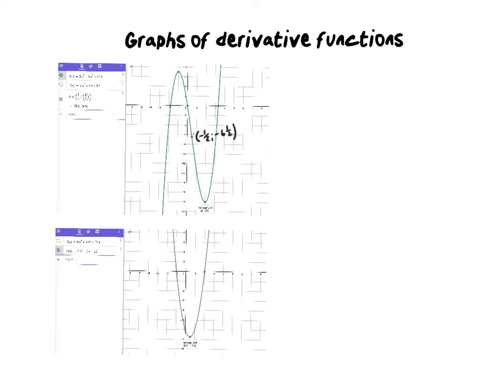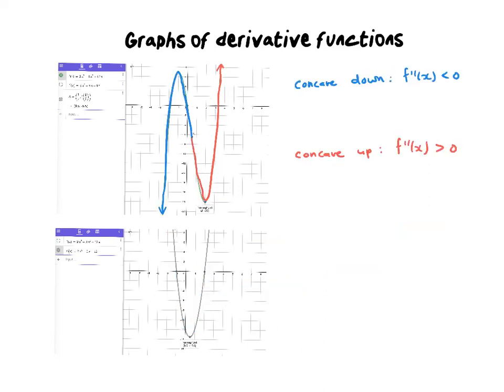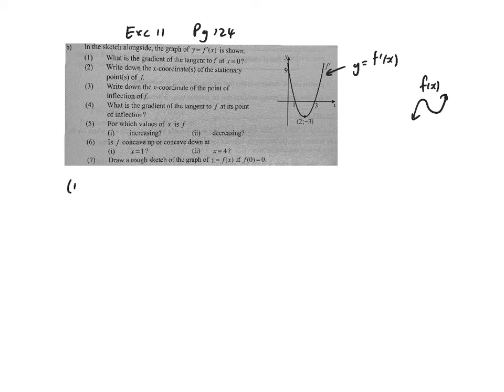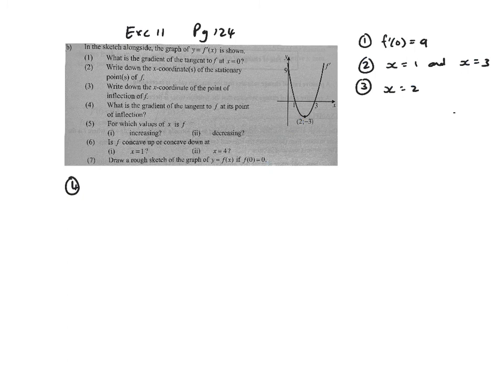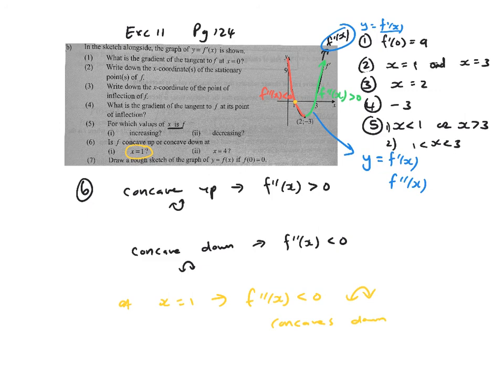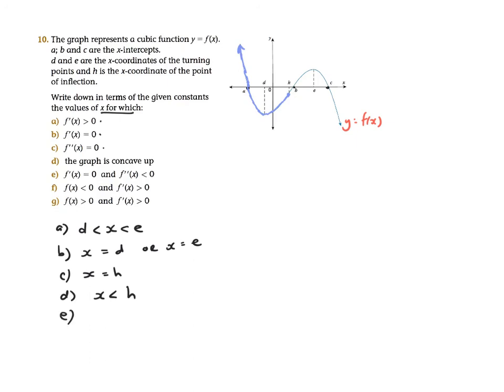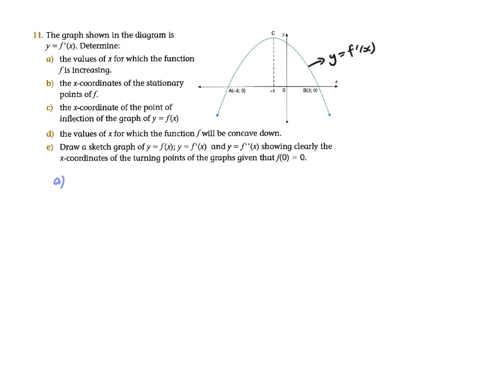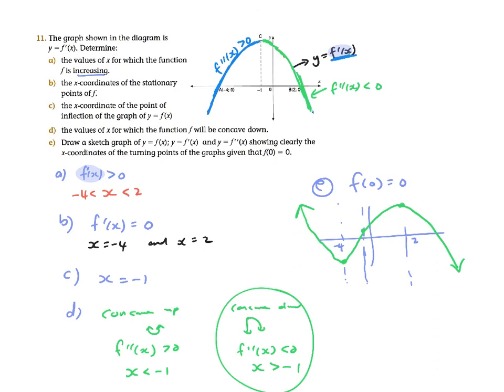Graphs of derivatives